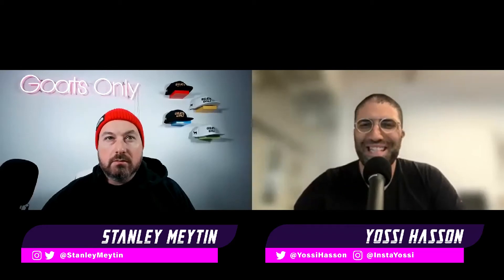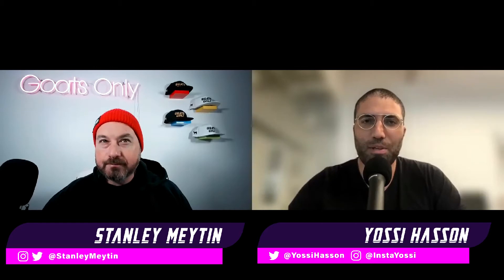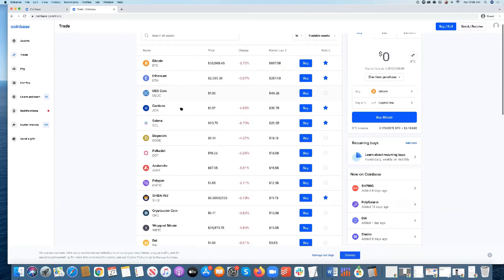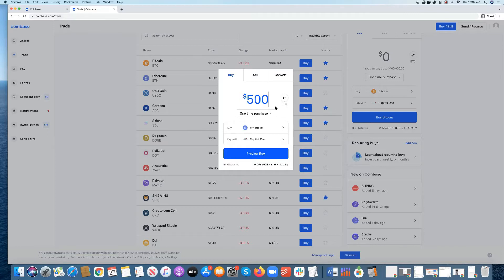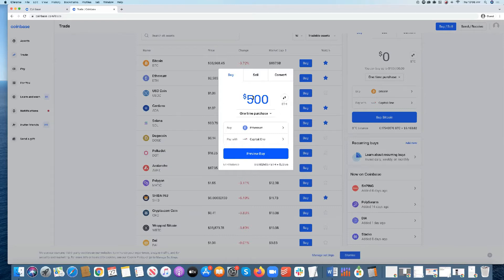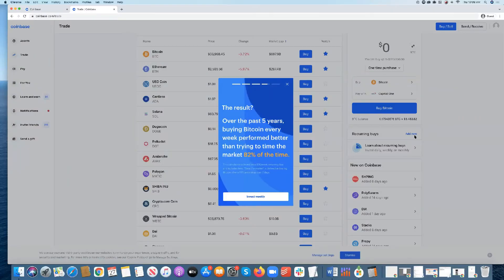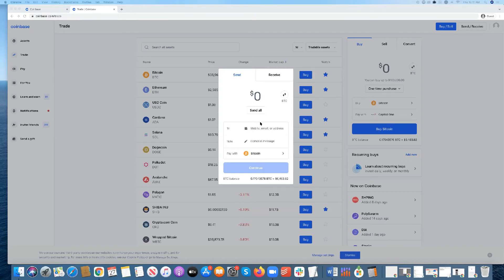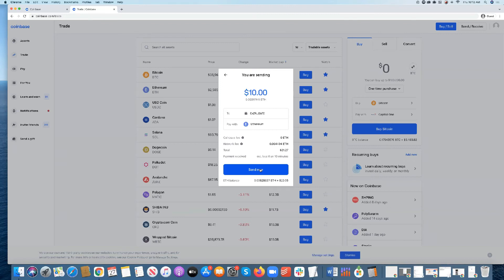How to Buy Ethereum on Coinbase - A Beginner's Guide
Stanley Meytin 🐐
CEO, Entrepreneur & Investor I Sports Card Collector I Digital Horse Owner.

Yossi Hasson 🌑
Investor and curator of iconic NFT assets and essential companies that enable the Metaverse.